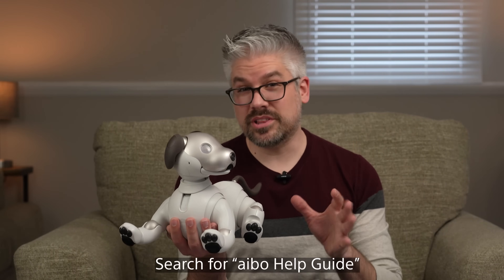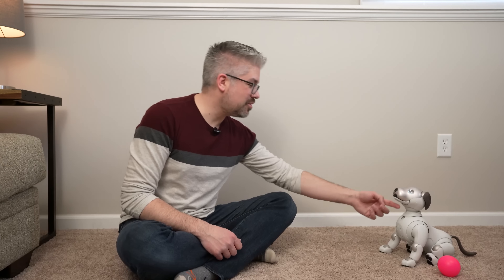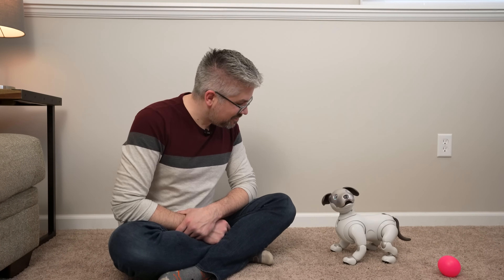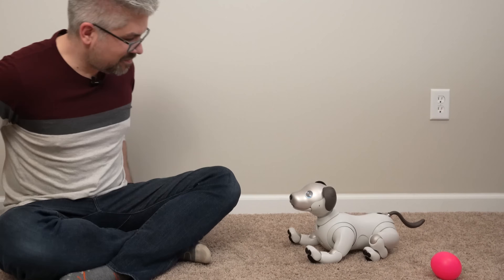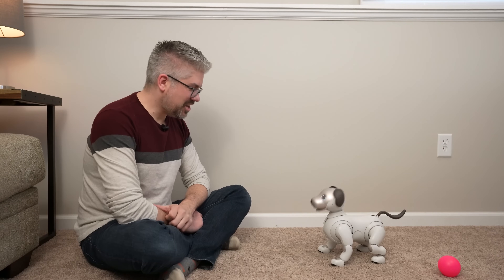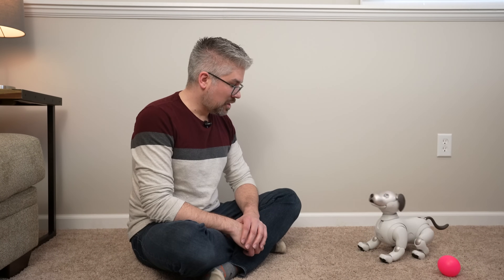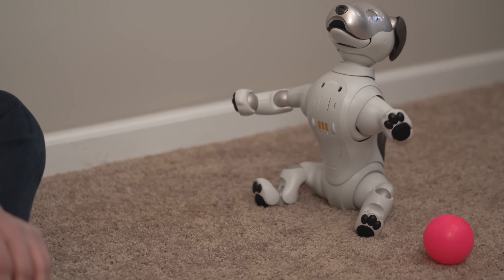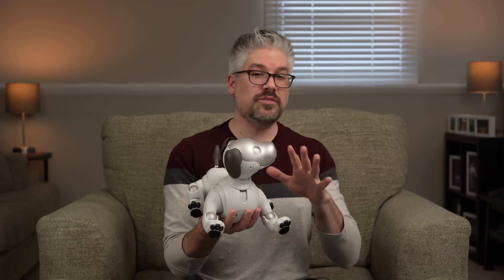Sony | Learn More about aibo's Tricks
aibo is a one-of-a-kind companion made possible by pairing cutting-edge robotics with unique AI technology. Not only will aibo respond to commands like sit and shake but aibo has the ability to do special songs and dances. You can even teach aibo your own trick. And even more special are the surprise tricks that are released throughout the year. There will be no shortage of entertainment by your new companion aibo.